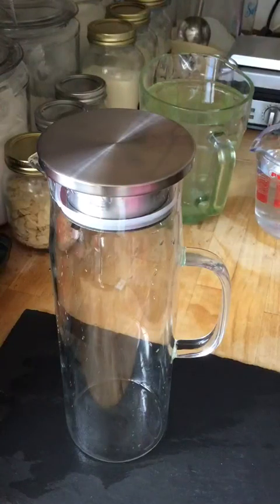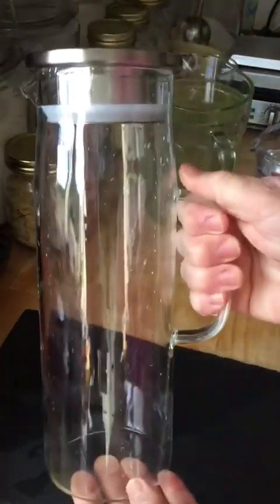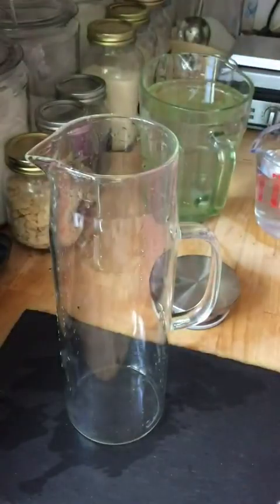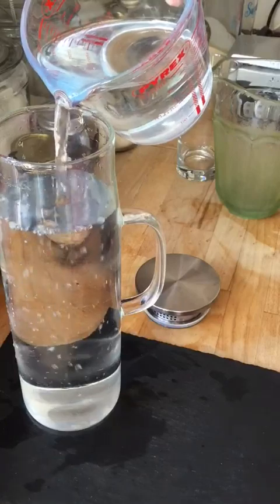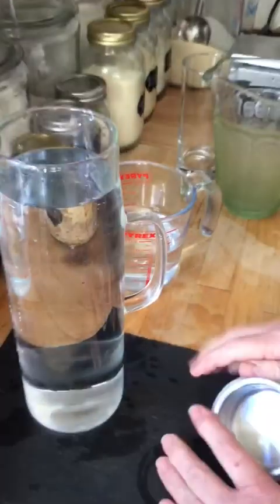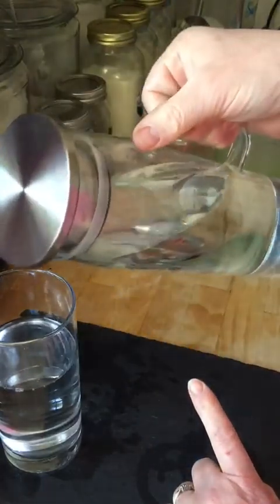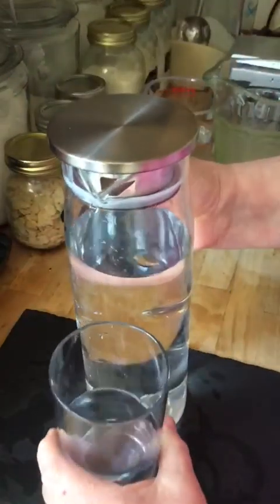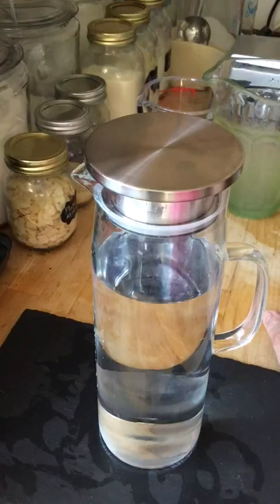Joeyan 1 2L Water Carafe with Lid Glass Pitcher with Lid Review, Holds just over 1l not 1 5l as st